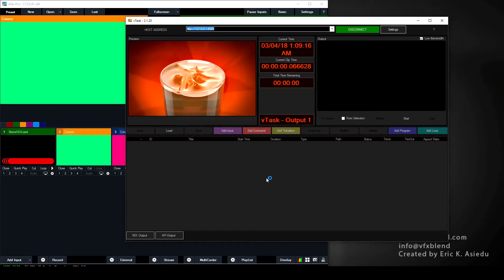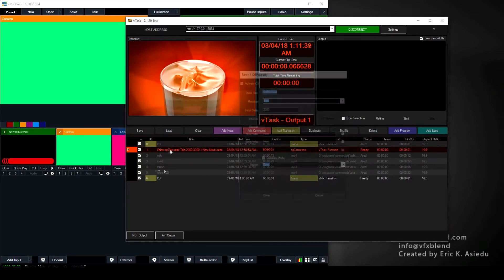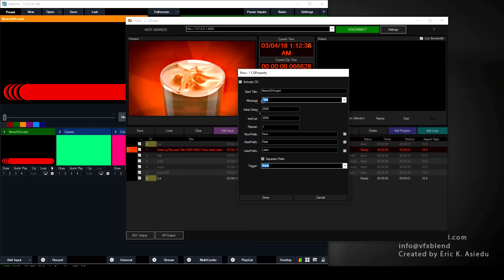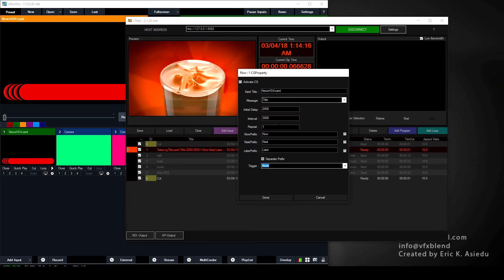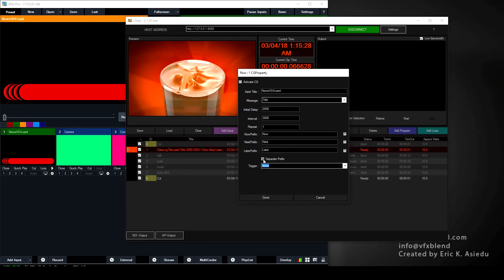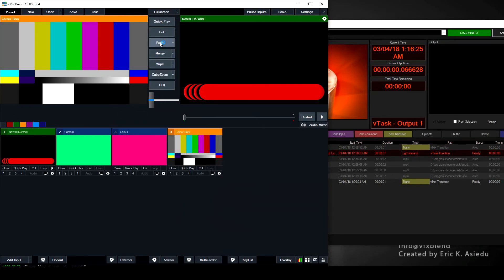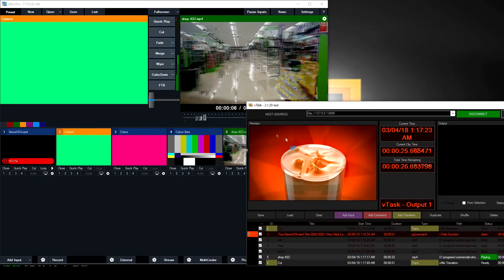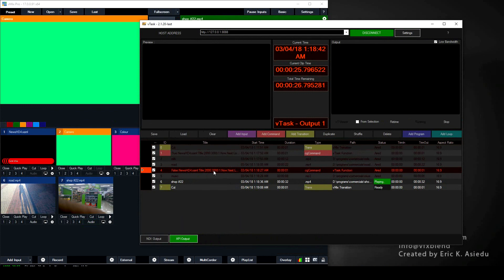intro to vTask CG Function explained VFXBLEND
How to use cg function to do now playing,next and later in vmix